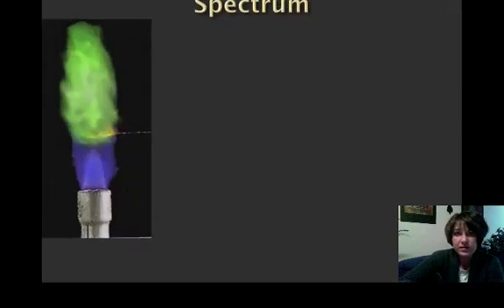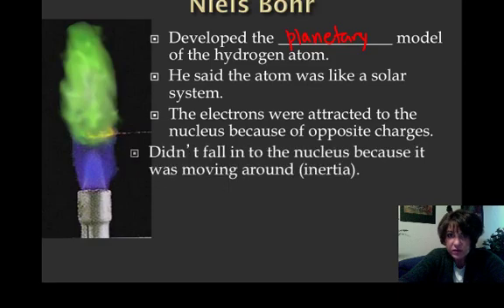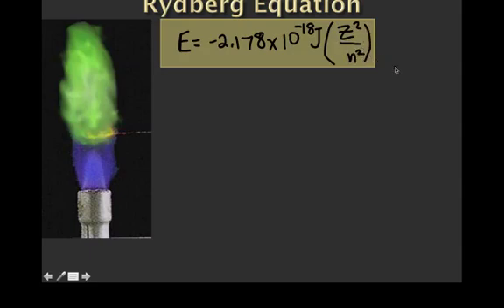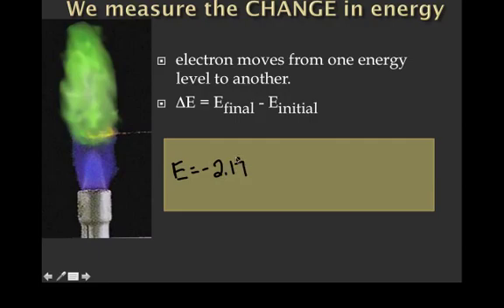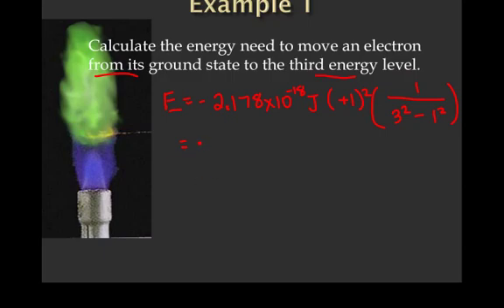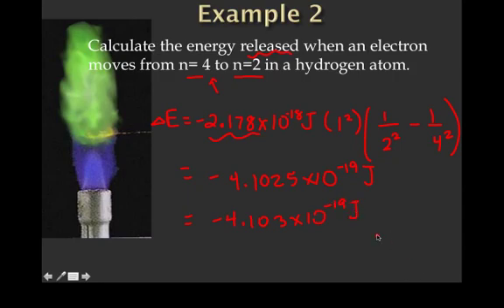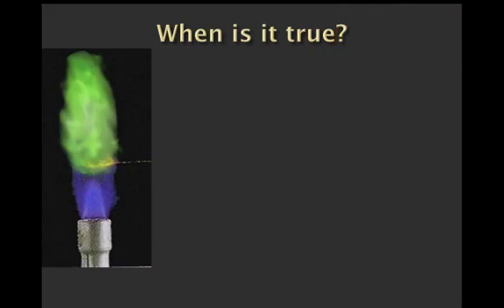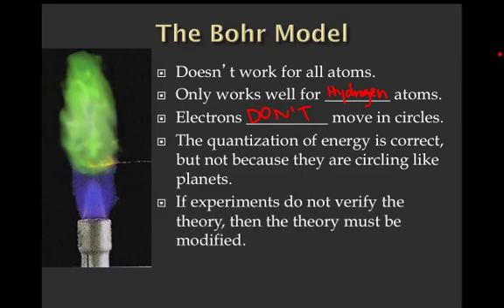Podcast 6 2 Atomic Emission